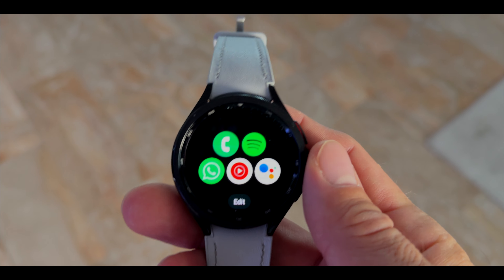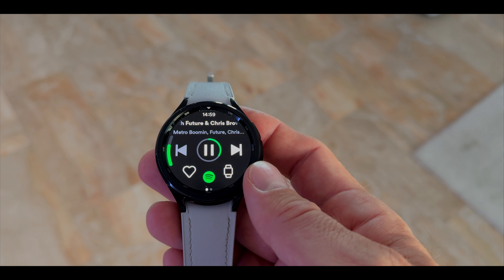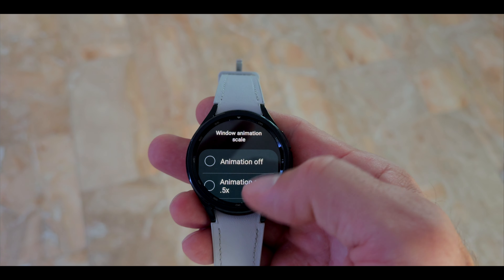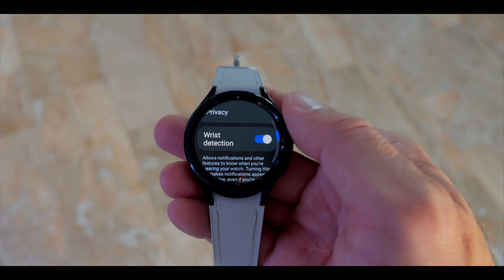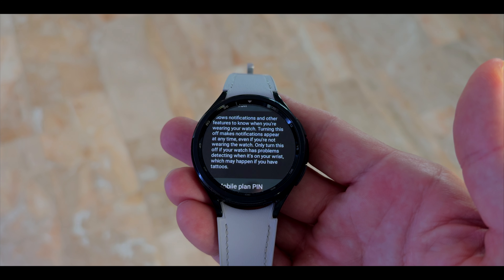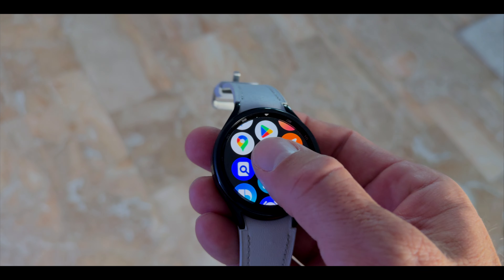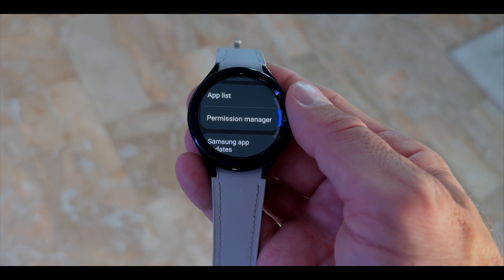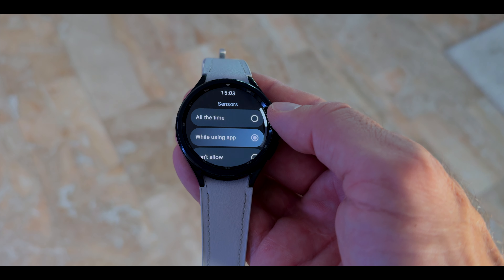Galaxy Watch 6 - REAL Tips & Tricks!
Find out how to improve Battery life and many other tips & tricks for your Galaxy Watch 6 & Galaxy Watch 6 Classic.

00:00 What you need to know
00:32 Spotify Update & New Feature
01:01 Battery Life Improvement
01:39 Notification Fix
02:18 Indicator Status Trick
02:54 Permission Manager-Important!
03:50 Google Play Service Fix-Try it!